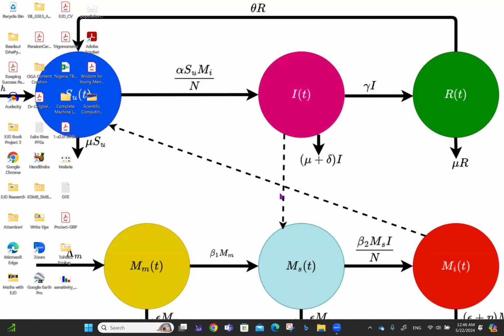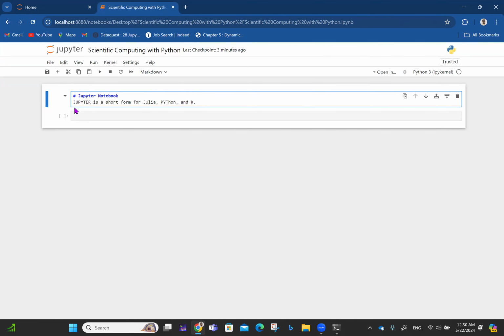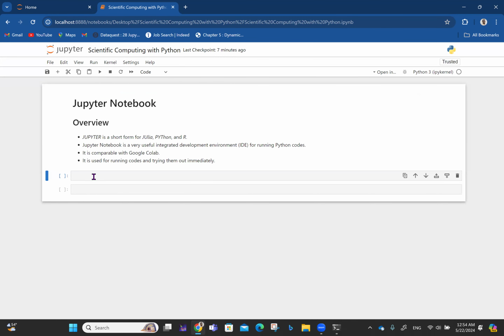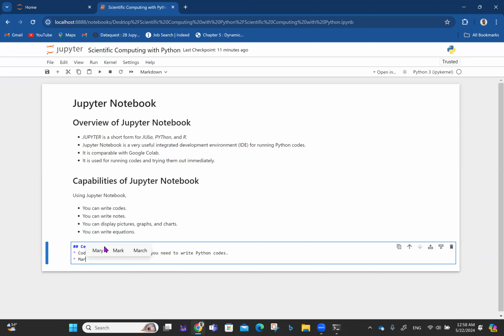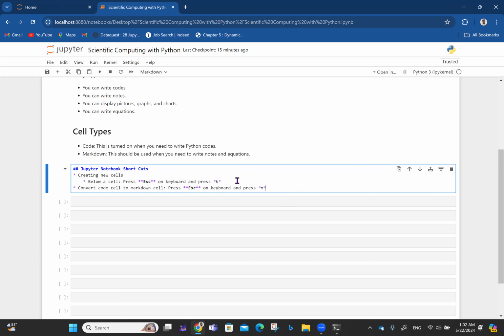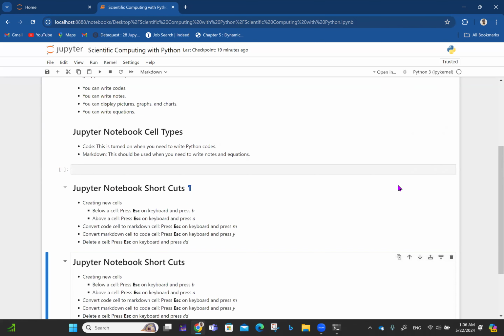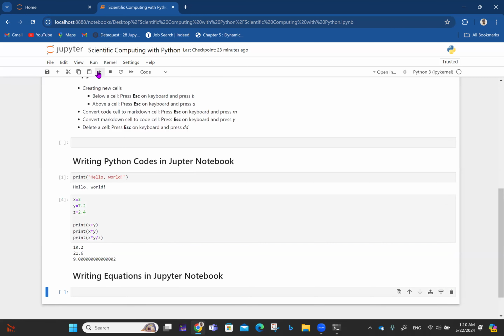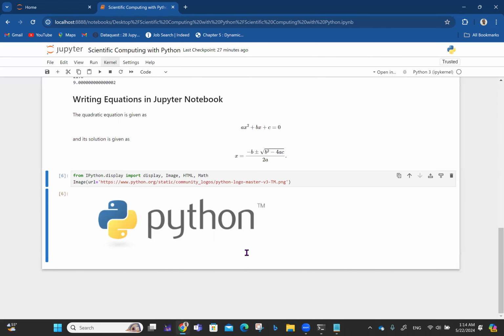2. Exploring Jupyter Notebook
Explore the power and flexibility of Jupyter Notebook in this comprehensive introduction designed for programmers, data scientists, students, and researchers.

In this video, you’ll learn how Jupyter Notebook creates an interactive environment for writing and running Python code, visualizing data, documenting workflows, and building reproducible computational projects.

Discover how developers and analysts use notebooks for machine learning, data analysis, scientific computing, automation, and educational tutorials while integrating popular libraries like NumPy, Pandas, and Matplotlib.

Whether you are a beginner starting your coding journey or an experienced developer looking to streamline your workflow, this tutorial will help you understand the essential features and real-world applications of Jupyter Notebook.